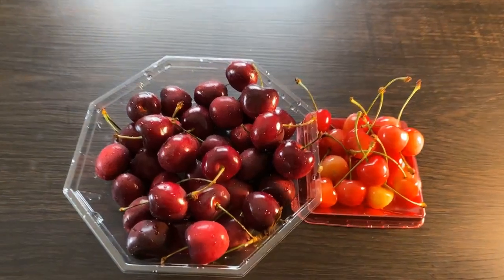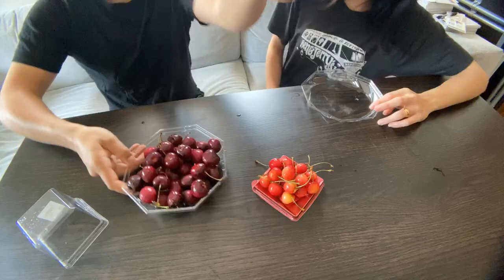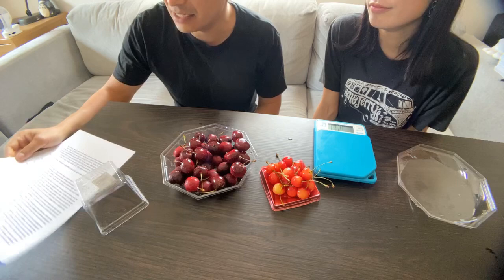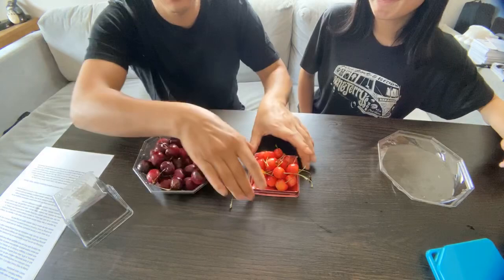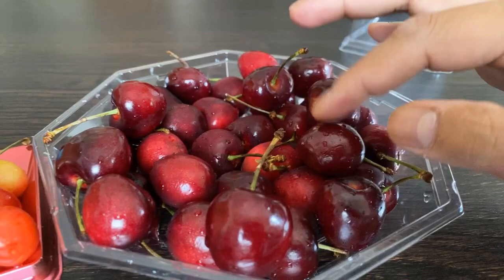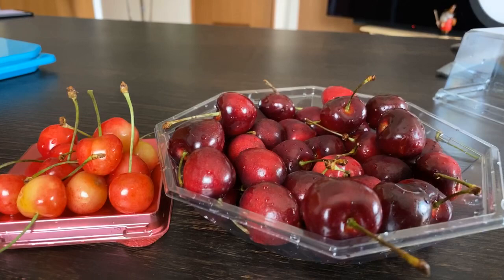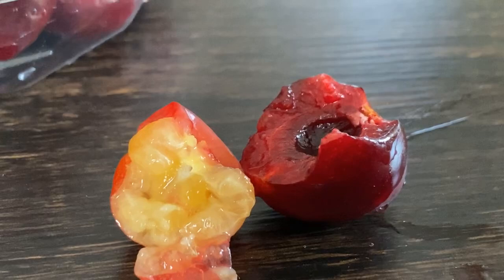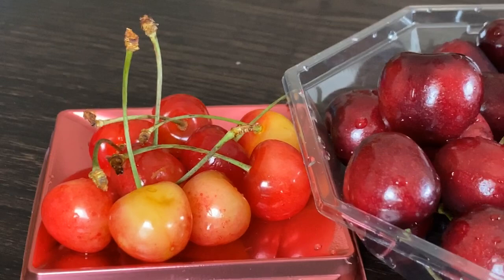Japanese vs American Cherries | Rainier & Bing Cherry Cultivars 🍒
It’s cherry season in Japan and that means — a choice! Japanese Cherries or American Cherries. What’s exactly the difference?
Japanese Cherry (Sato Nishiki - Yamanashi) 590 yen for 100g ($6 for the small pack)
American (Rainier cherry) from Washington State 1080 yen for 430g ($10 for the large pack)

Yamagata produces 70% of Japan's cherries. The cherry was introduced by a German trader Richard Gaertner during the Meiji Period. Yamagata was decided as the ideal place from cultivation because it has little frost and fewer typhoons.